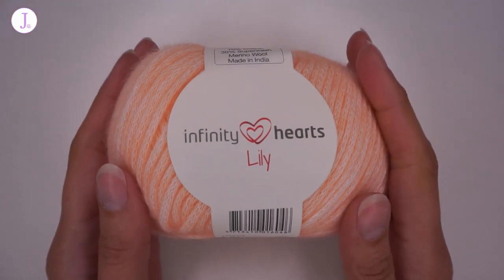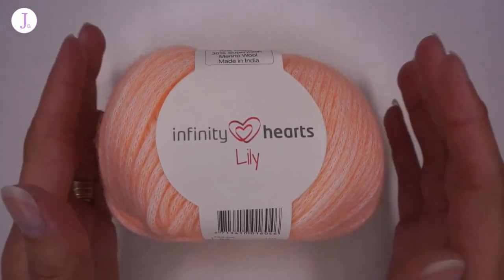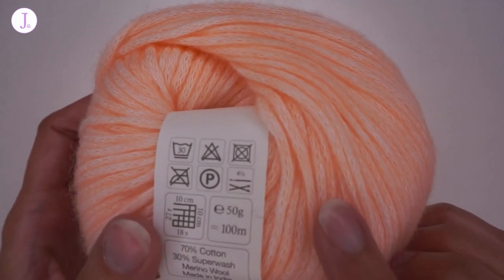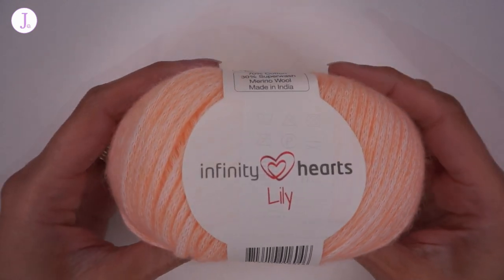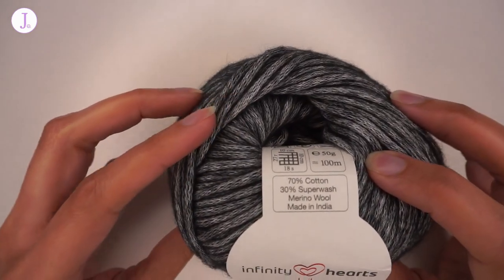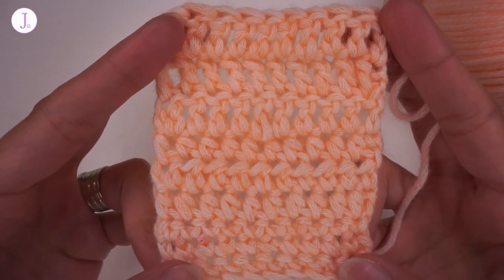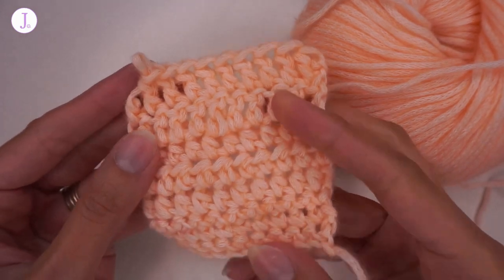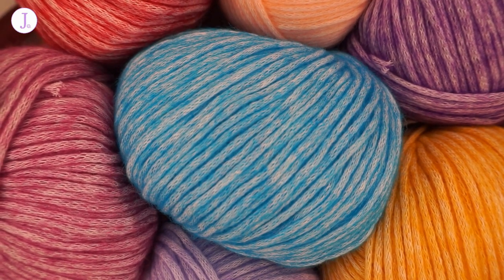Yarn Review - Infinity Hearts - "Lily"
Get this yarn at Rito Hobby:
Get a FREE bag when you get 10 or more balls of this yarn until May 26th 2021 using the code: LILY10

J. Hook Crochet:
Etsy Shop
Amazon Wishlist

Snail Mail:
J. Hook Crochet
Postfach 1291
52502 Geilenkirchen
Germany

* PayPal (If you don't have PayPal yet, join with this link to get a small welcome gift)